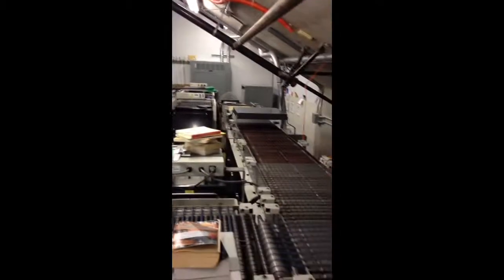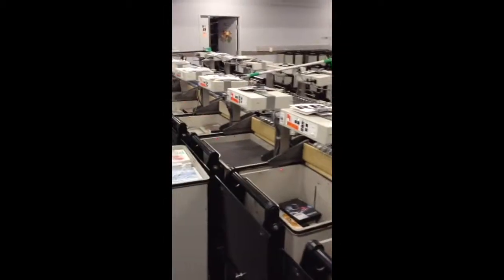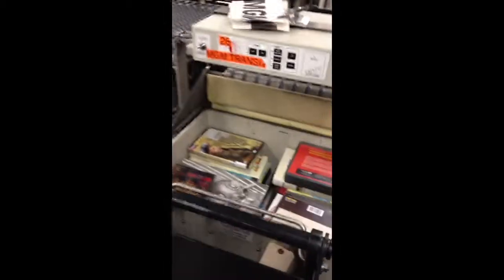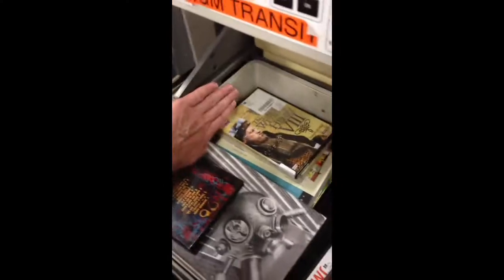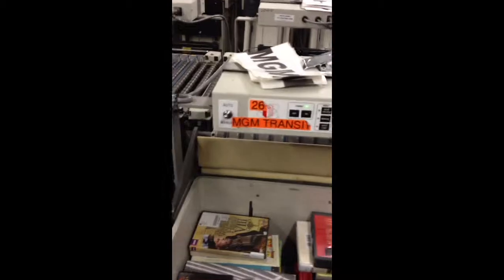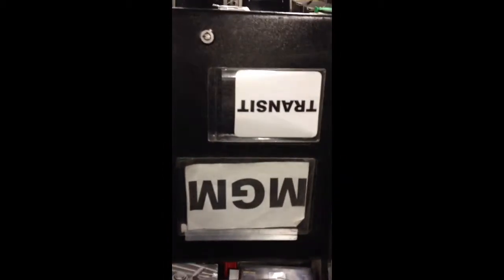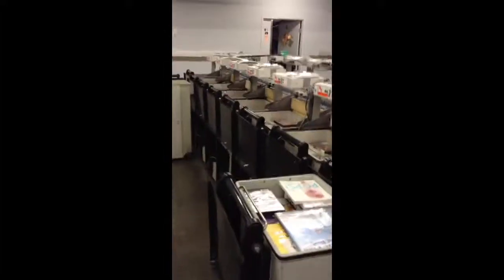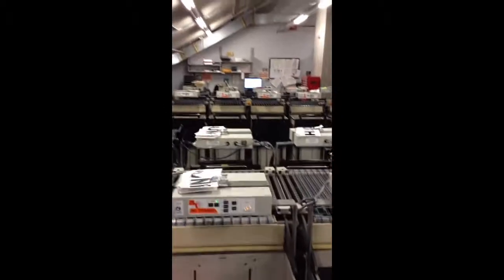Arms & control PC.